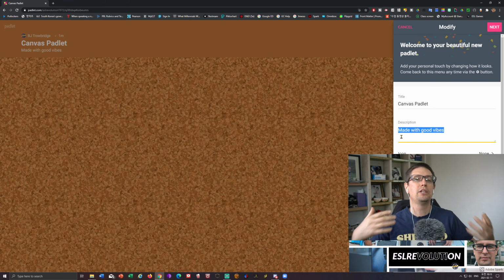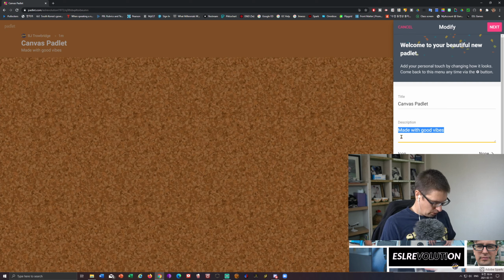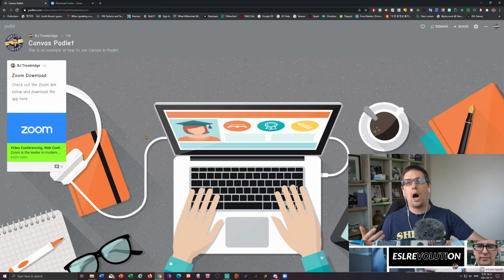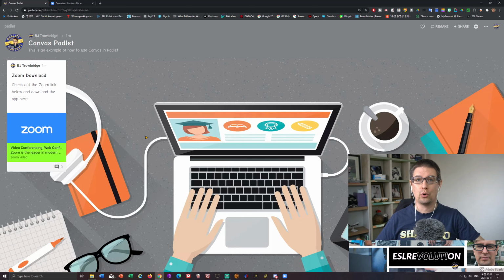Padlet Shorts Canvas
Hello and welcome to ESL Revolution! I this series of videos--Padlet Shorts--I am going to provide you one example on how you can use each of the different "Pads." There are 8 pads available, but how can we use them in the classroom. Let's work together and come up with some more ideas!